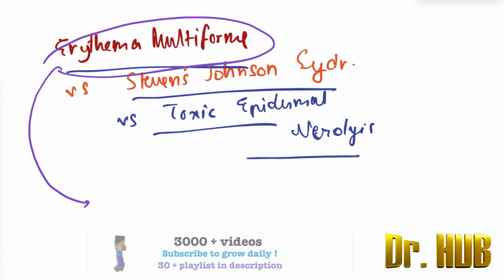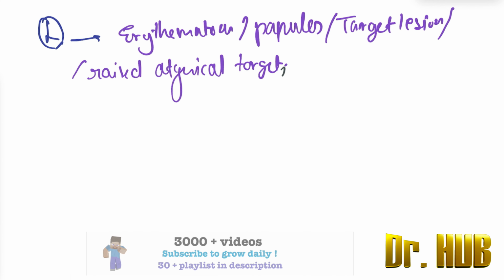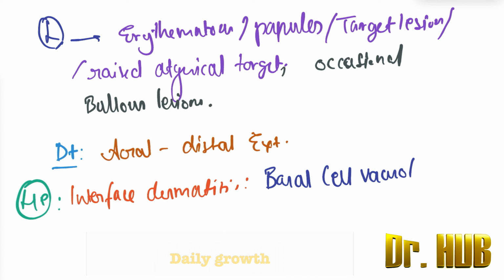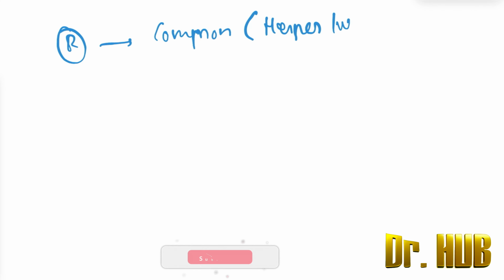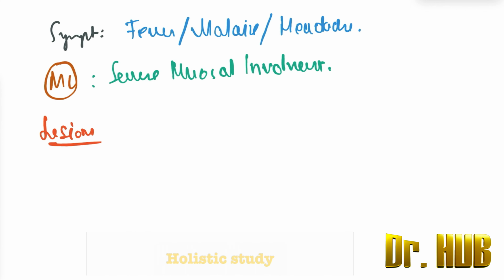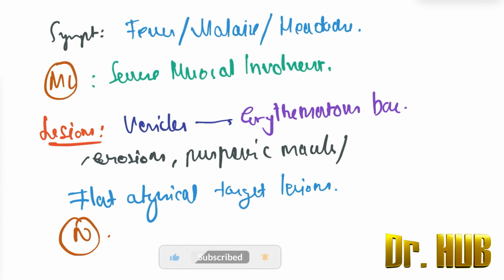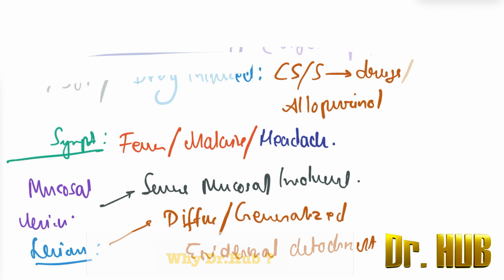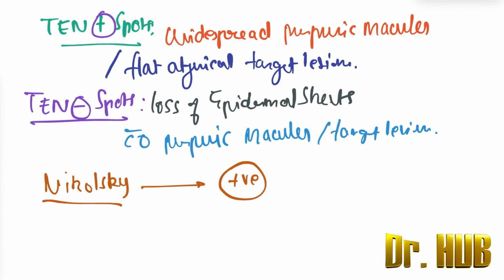Erythematosus multiforme vs Stevens Johnson syndrome vs Toxic epidermal necrolysis